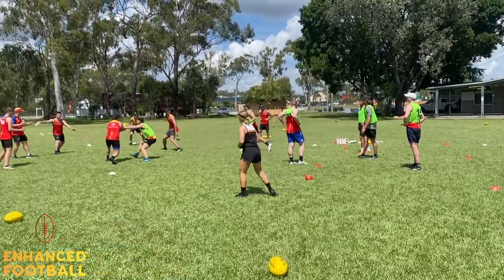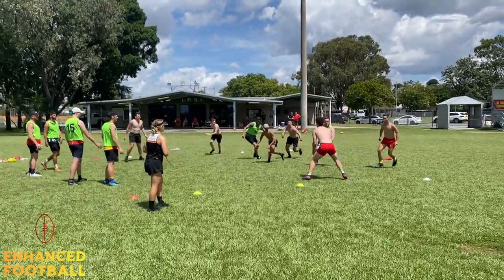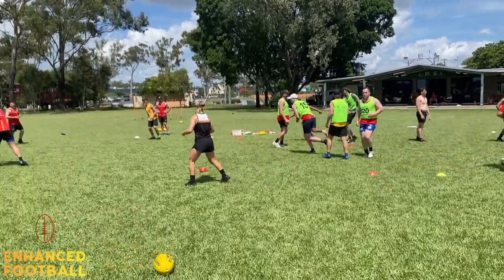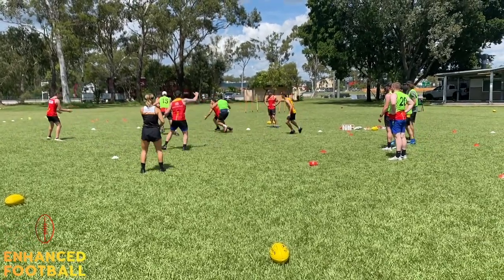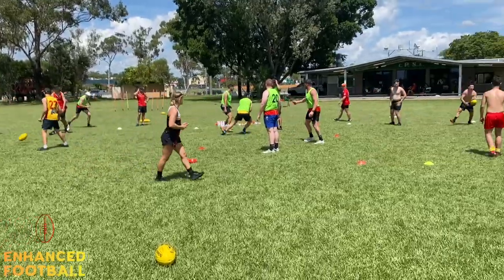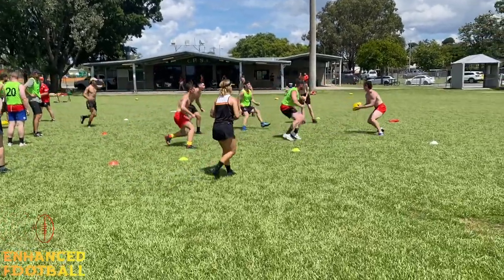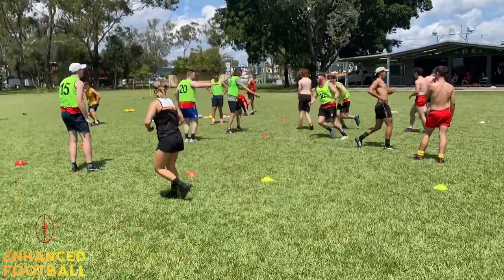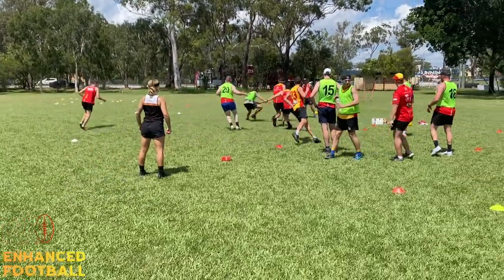AFL handball drill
Try this drill at training this week. Set up 2 squares and a small area in the middle for the defensive team. Once the ball is in play 2 defenders need to go and apply defensive pressure. The aim for the attacking team is to get as many handballs as possible.Once the defending team causes a mistake, the 2 defenders sprint back to the middle and tag 2 new defenders to go in the other square.

 If you like this drill and want more please have a look at our coaches vault offering via this link.